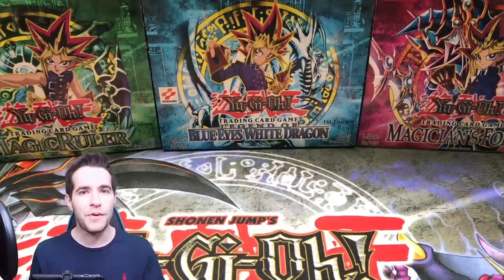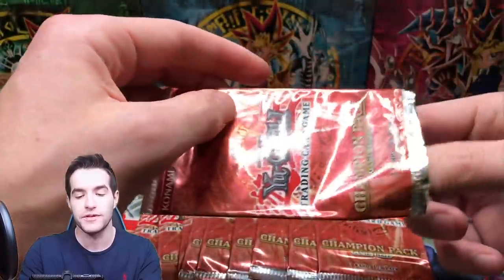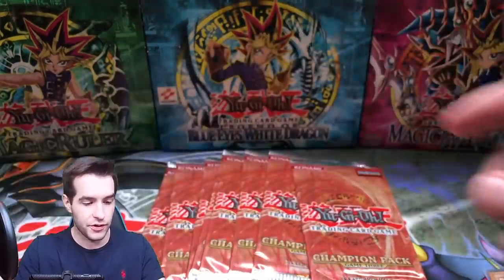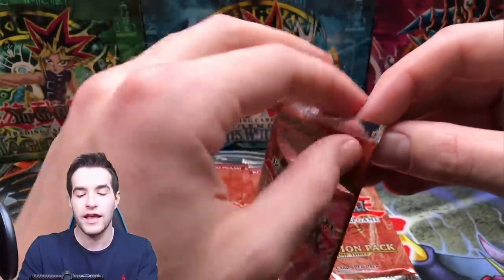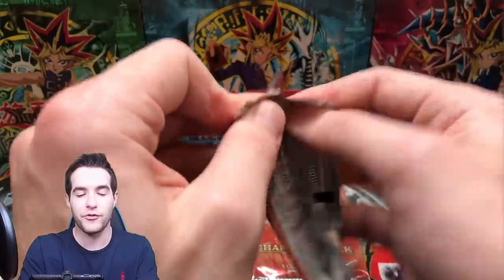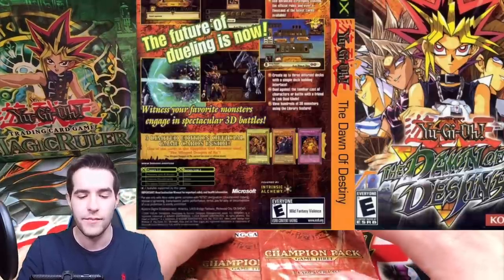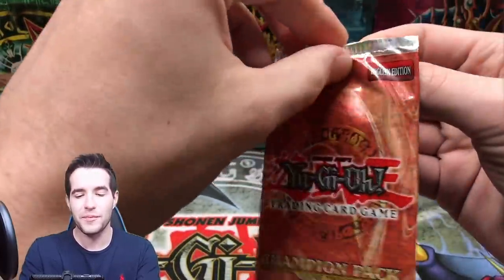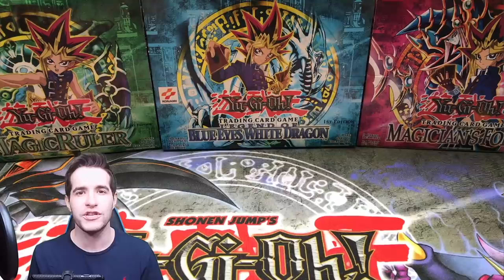Opening RARE Champion Pack 3 Yugioh Packs From 2007!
EBAY LINK!